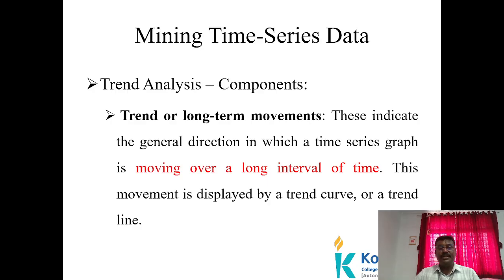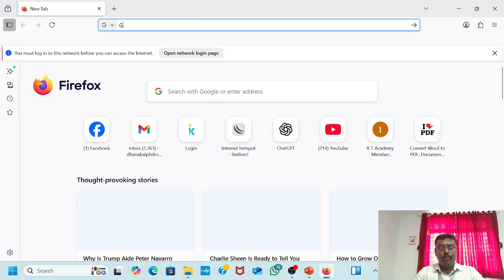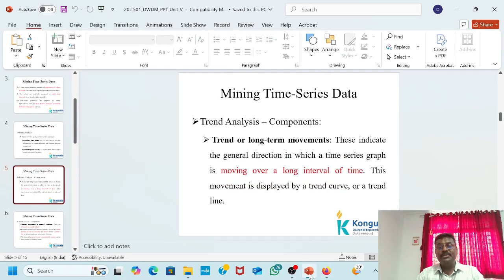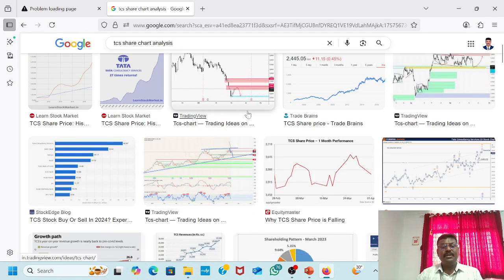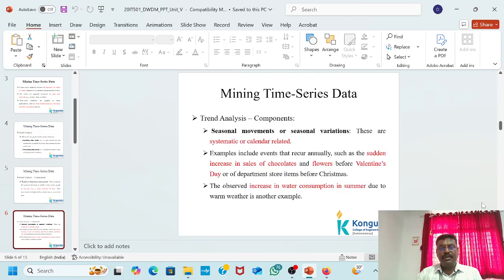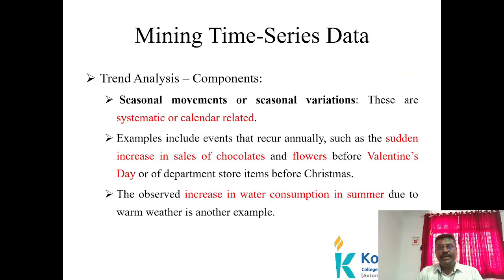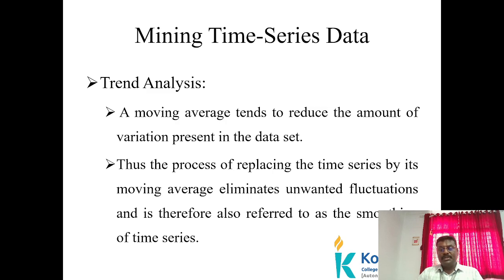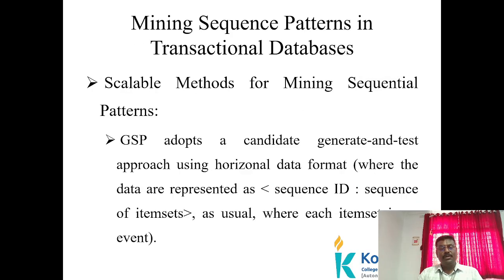DWDM Unit 5